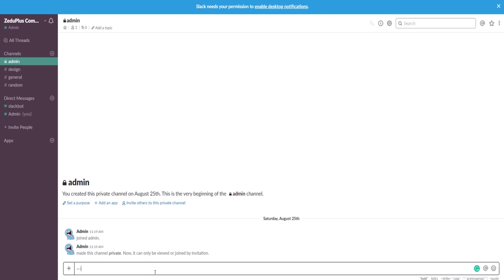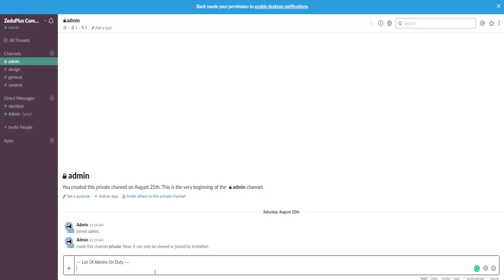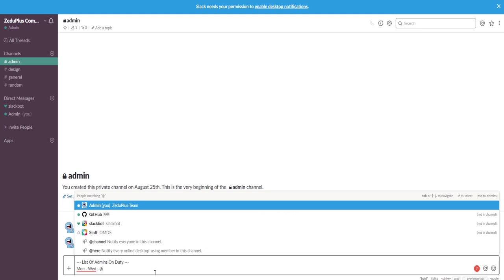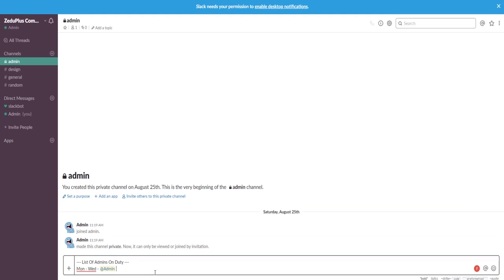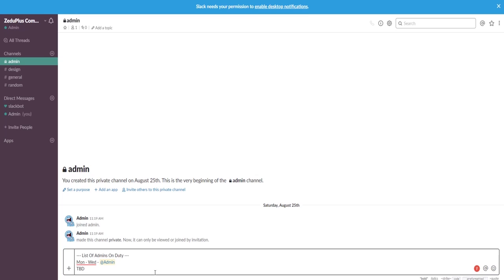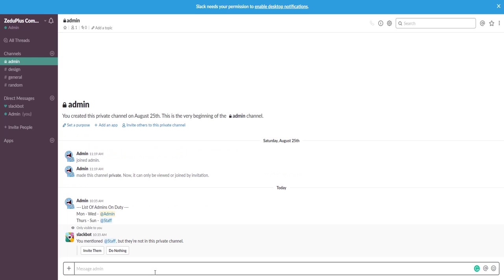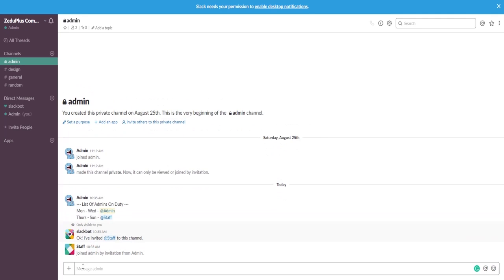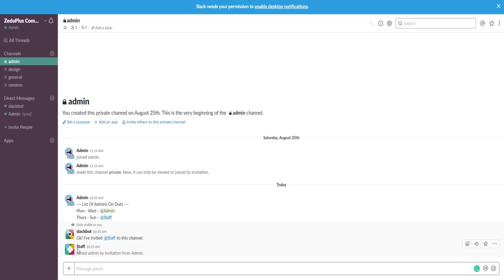ZeduHow Part 4 How To Use Slack Admin Shift